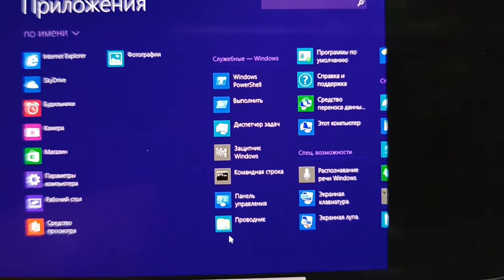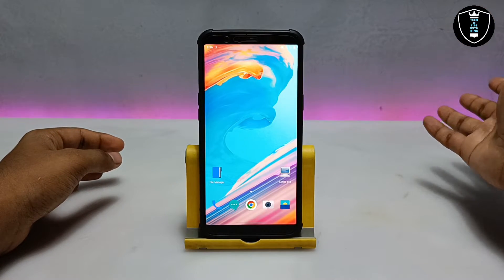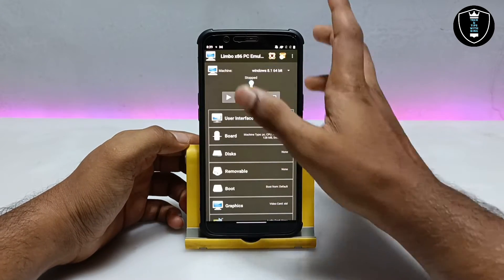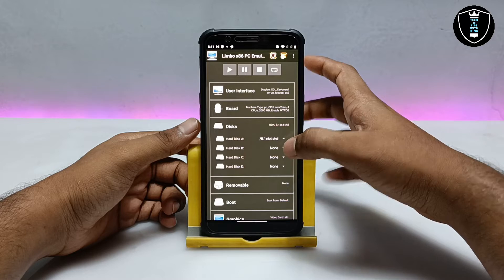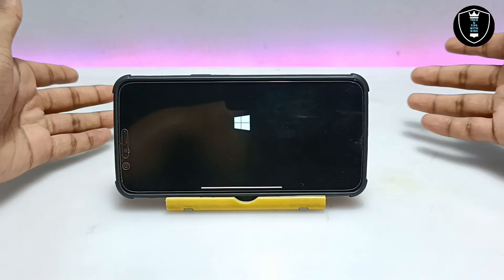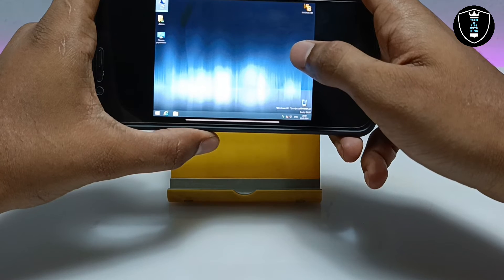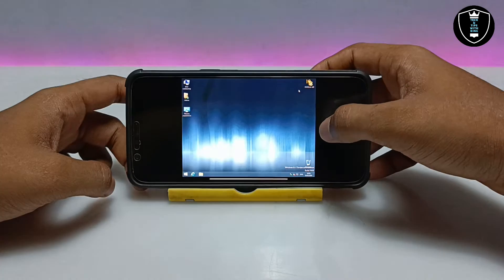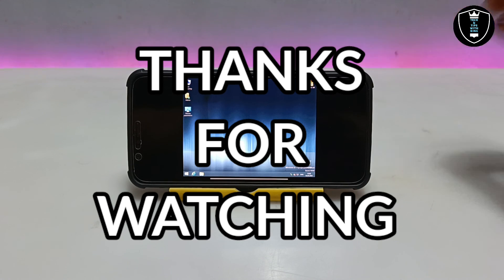Run Windows 8.1 64bit with Internet in Android Phone Using Limbo PC Emulator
Here is another version of windows which is windows 8.1 64bit fully and perfectly working in Android Smartphone Using Limbo PC Emulator. And the main important thing about these windows is that the internet is supported and you can use the internet in these windows 8.